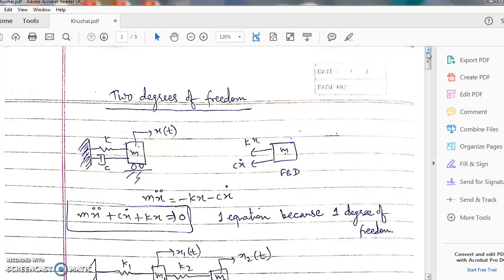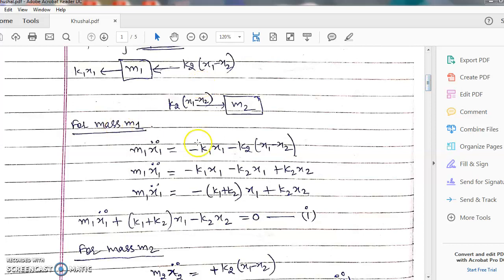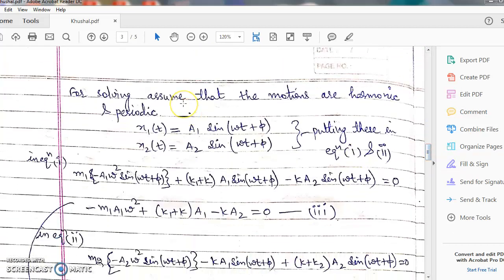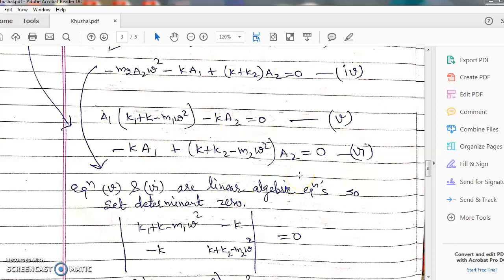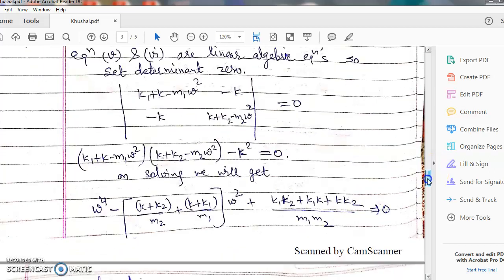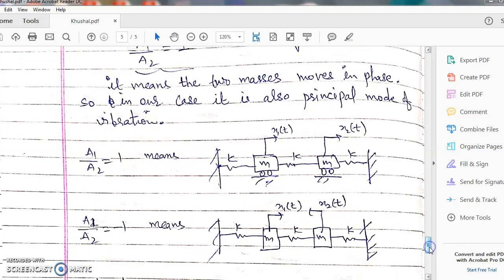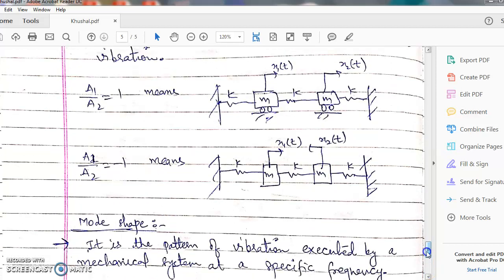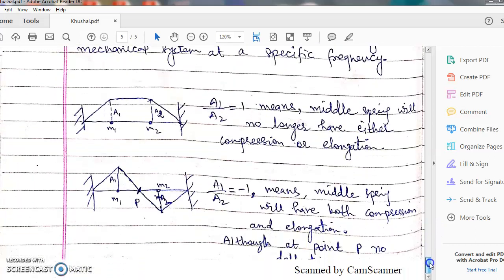Two degrees of freedom system in vibration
To understand the basics of vibration with two degrees and also discussed principal mode of vibration and mode shapes.